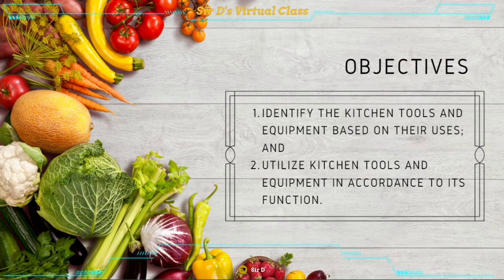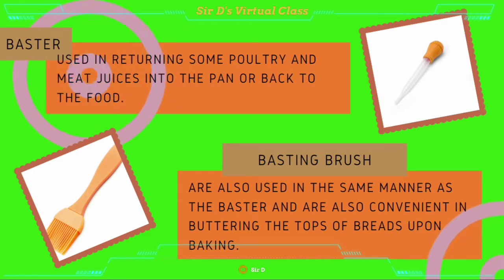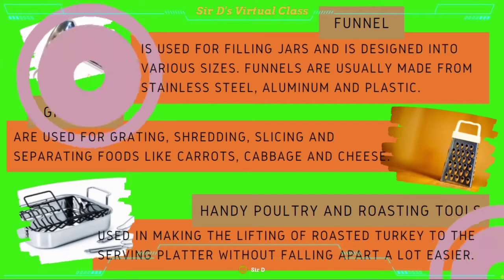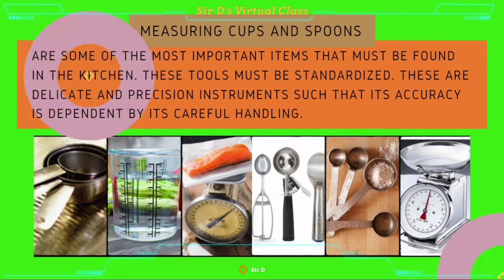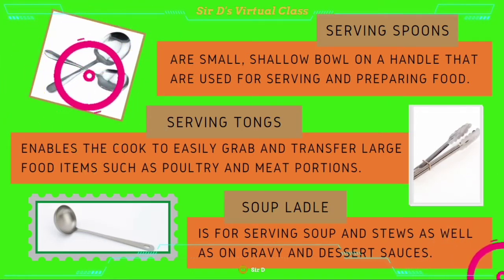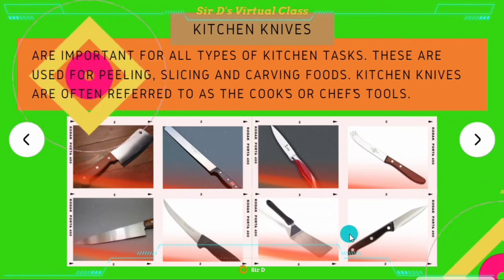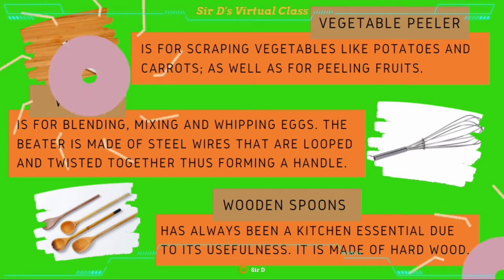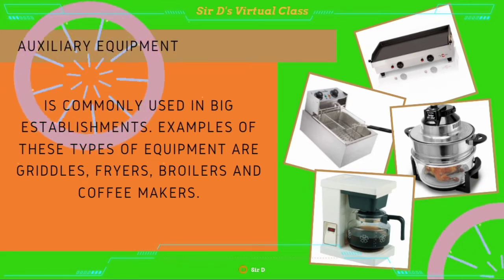Exploratory Cookery 7/8 (TLE_HECK7/8UT-0A-1)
😊 Hi! In this video, I will be sharing with you my video lesson in Exploratory Cookery: Use of Appropriate Kitchen Tools, Equipment and Paraphernalia. 😁😁😁 I hope that you will learn from this video. If you have any questions about the topic or if you want to learn more about this topic or any related content, don't hesitate to comment it down below. ❤️

🖼️ Images and Videos:
Images used are free under Canva for Education
NOTE: There were additional images used and these are owned by their respective companies.